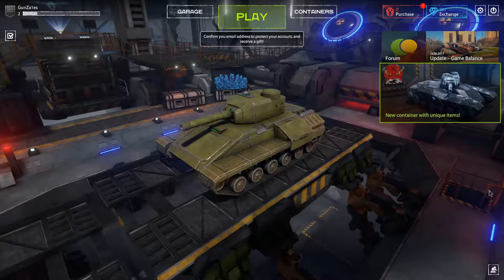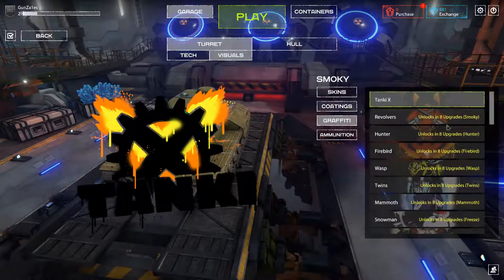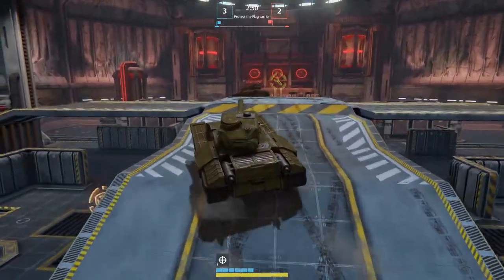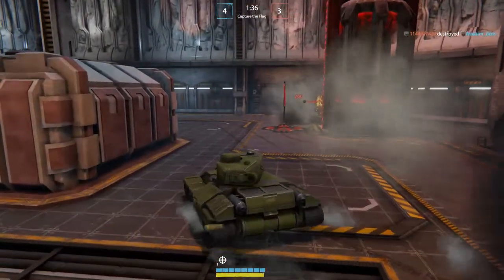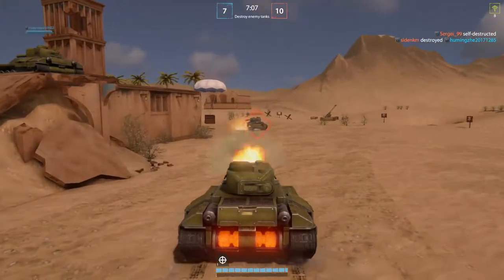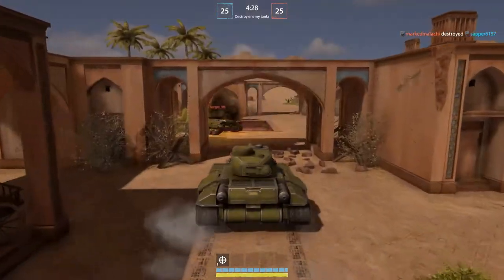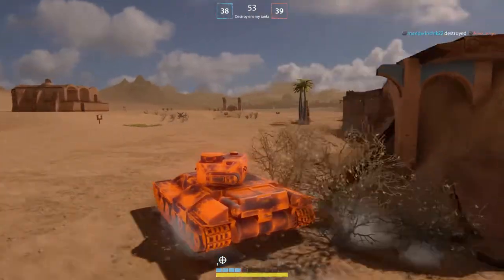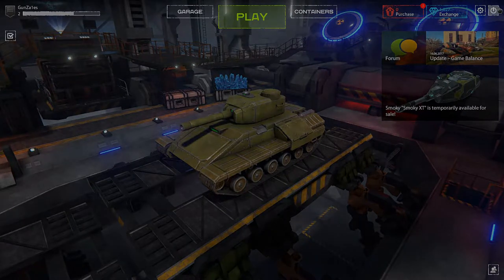TANKI X - BATTLE OF THE TANK RAMPS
Decided to take the stock tank out for another spin to see how much trouble I could get into. Answer: Not very much..

Tanki X is a multiplayer tank-action game that’s out to prove that when it comes to tanks, there’s more than just thick shells and firepower… Get ready to strap on your seatbelt because you’re in for some serious adrenaline!

Check out Tanki - X on Steam if you like what you